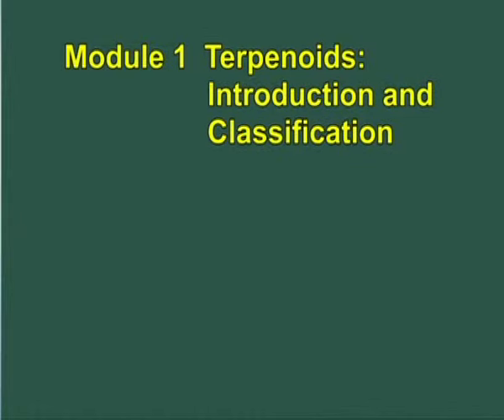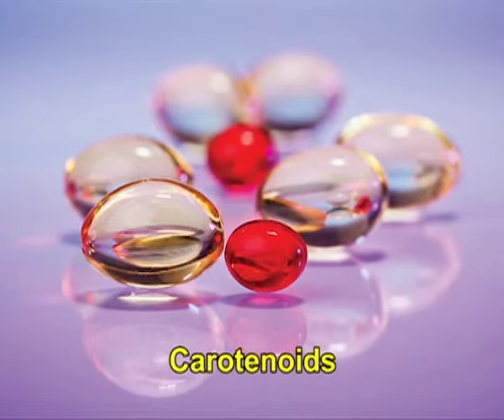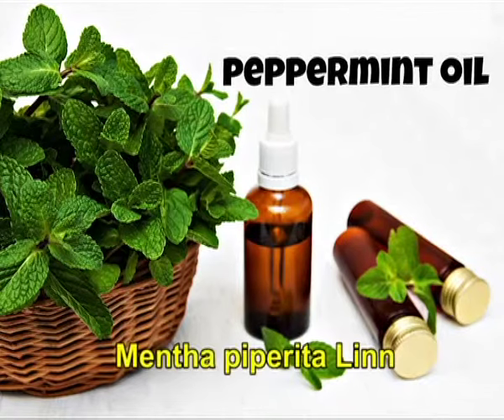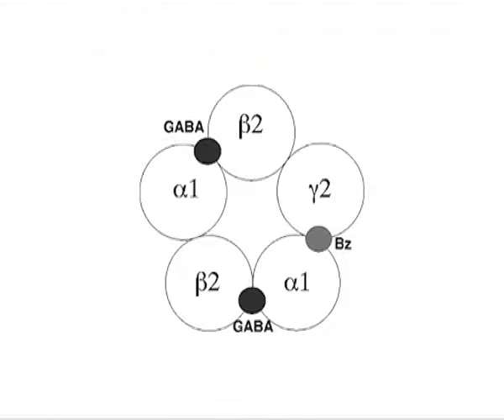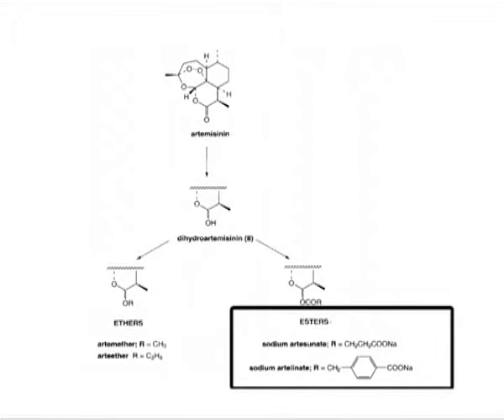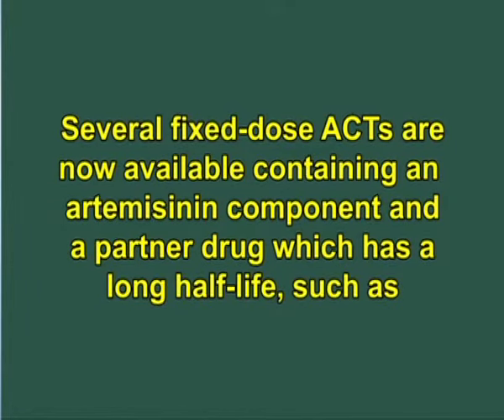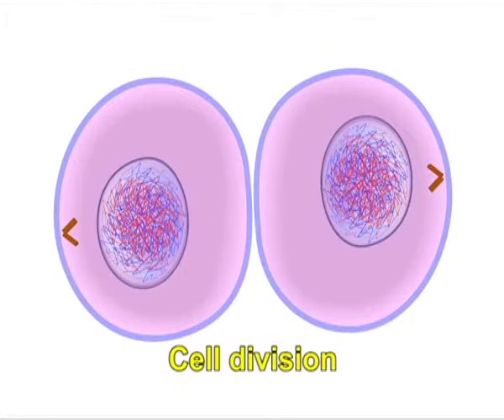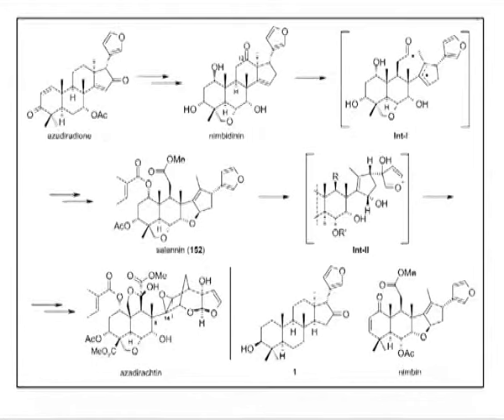Chemistry, Biogenesis and Pharmacological Activity of Medicinally